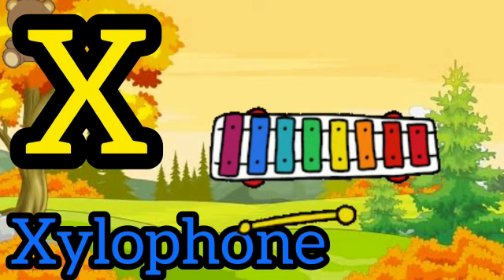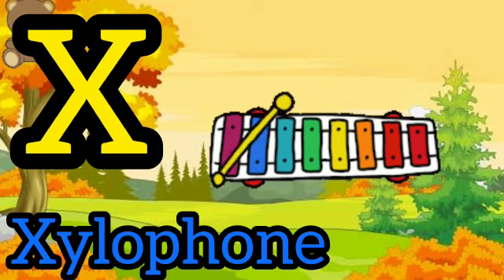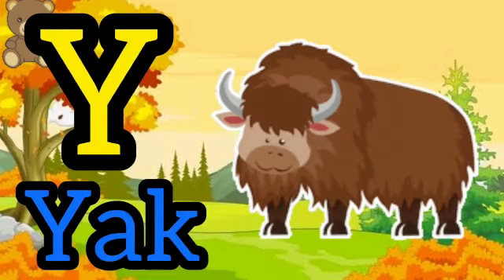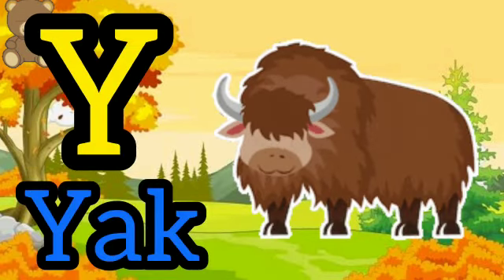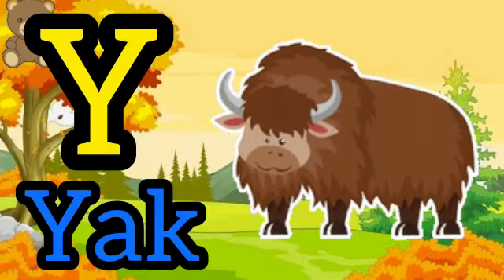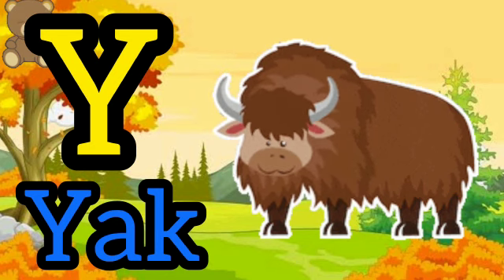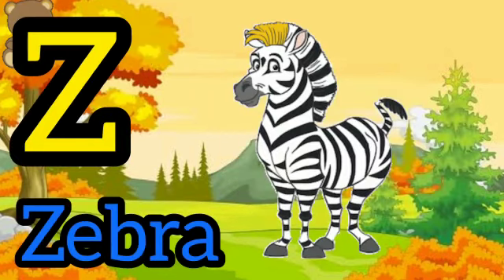let's learn alphabet | learning video for kids | A for apple 🍎 | B for ball | c for cow 🐄